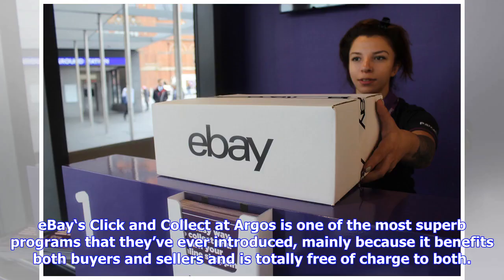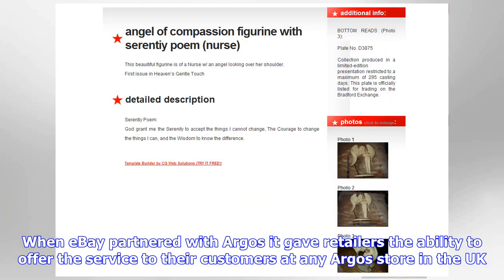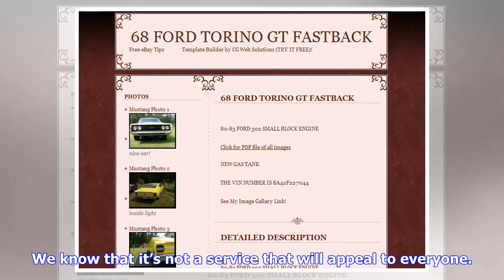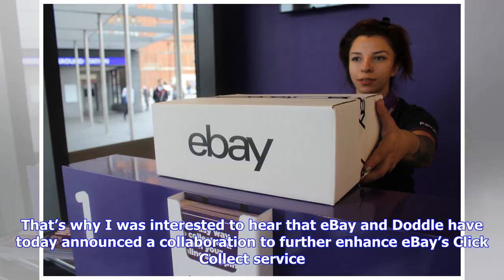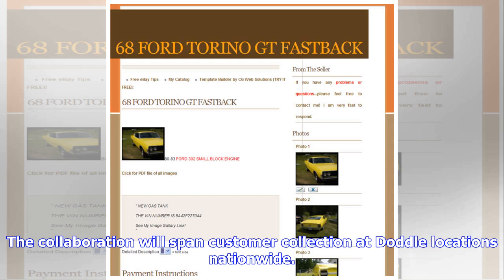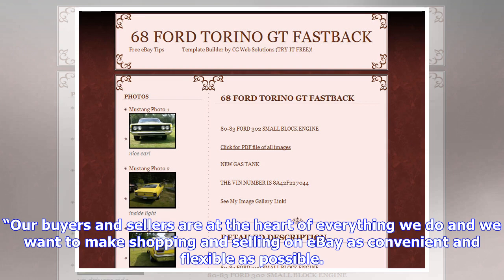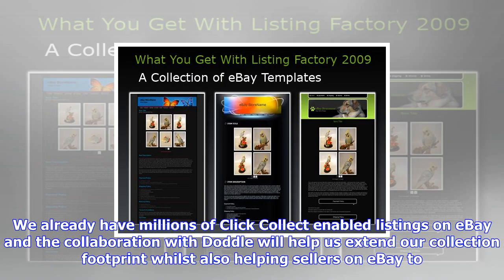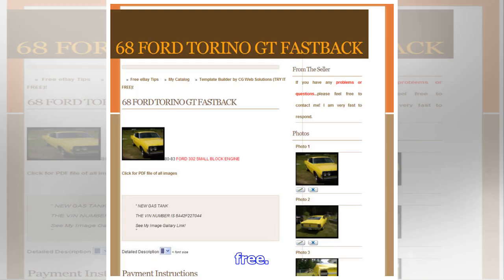Breaking News | Free ebay click & collect service expands with doddle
Free ebay click & collect service expands with doddle

eBay‘s Click and Collect at Argos is one of the most superb programs that they’ve ever introduced, m...